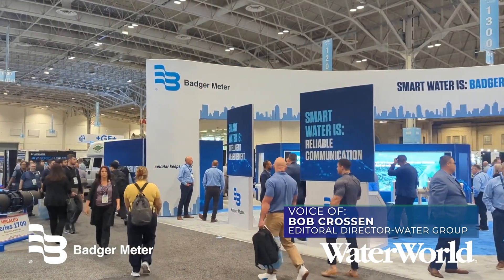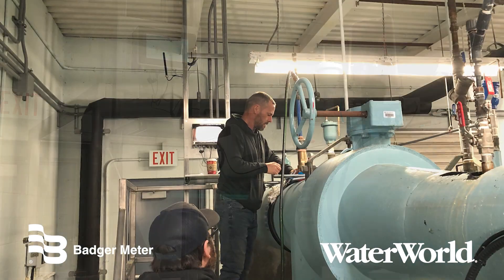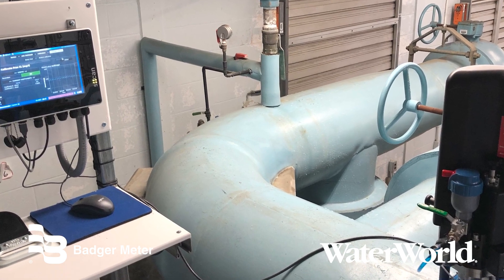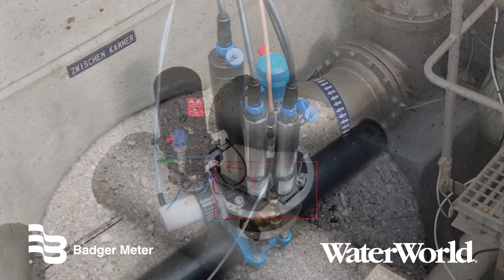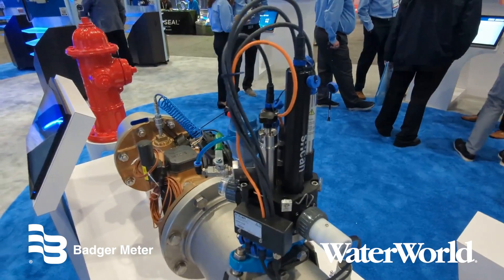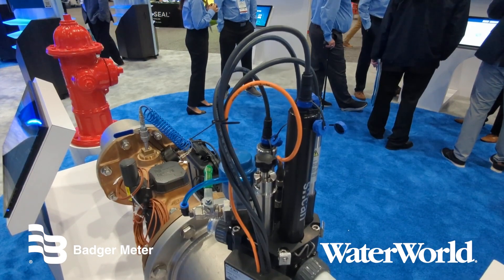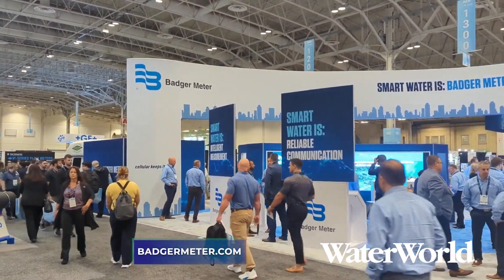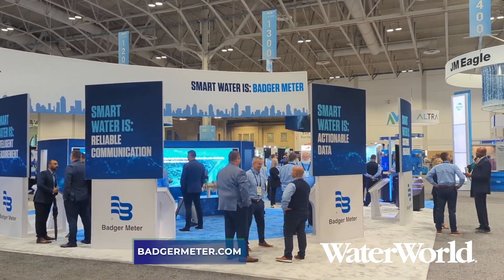System Monitoring for Water Utilities | AWWA ACE23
In this interview from AWWA ACE23 in Toronto, Brendt Thompson speaks to WaterWorld Magazine about system monitoring.

With water quality solutions from Badger Meter, utilities can gain holistic insight into the health of their water system. These smart monitoring tools empower customers to do more and turn information into actionable data.